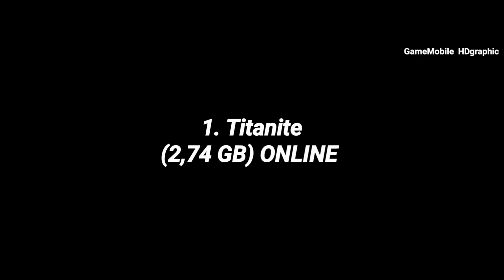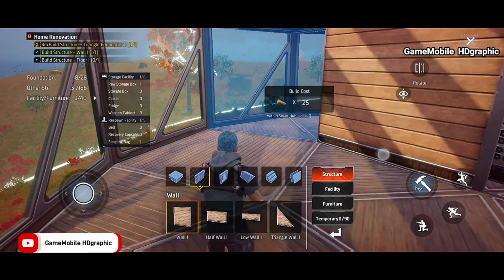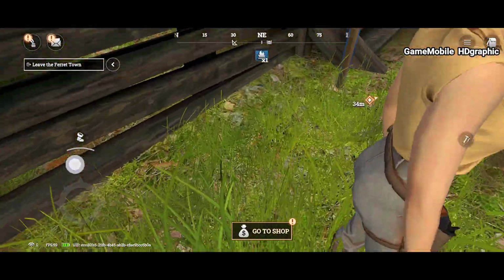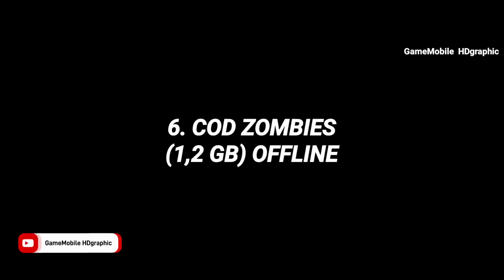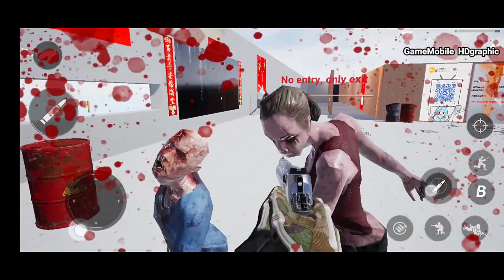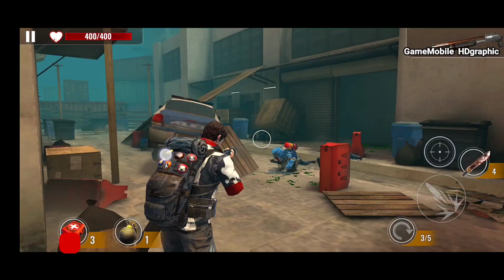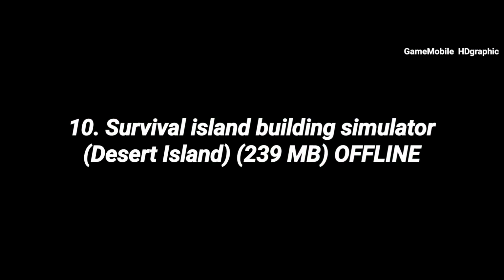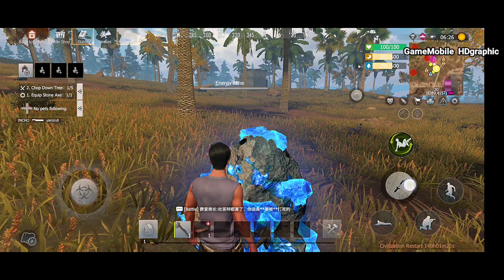Top 12 Best SURVIVAL GAMES HIGH GRAPHIC Android iOS 100% Worth Playing | Multiplayer survival games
The survival game is one of the most players who enjoy playing it right now, because survival games will bring the era back into a classical world or sometimes the developer makes the survival game into a futuristic design with a combination of sci-fi. So it's up to you to pick the best Survival game based on your desired wish. Please Help this video get 200 Likes please. Top 12 Best SURVIVAL GAMES HIGH GRAPHIC Android iOS 100% Worth Playing | Multiplayer survival games

Top 12  NO PAY TO WIN MMORPG games for Android iOS | Best MMORPG Free to play game mobile

Top 10 New MMORPG Android iOS | Best MMORPG 2023 Mobile (you must play and know it)

Top 13 Best Pixel game Android iOS | Pixel Art RPG, open world, turn based, action pixel game Mobile

Top 12 Best Graphic SURVIVAL Games for Android iOS for Low Spec Phone to Mid Spec Phone

Top 13 Best OFFLINE MOBA games to play on 2023 Android iOS | Best game (MOBA offline) 2023 mobile

Please FOLLOW our official Instagram :
gamemobile_hdgraphic

PIN COMMENTS